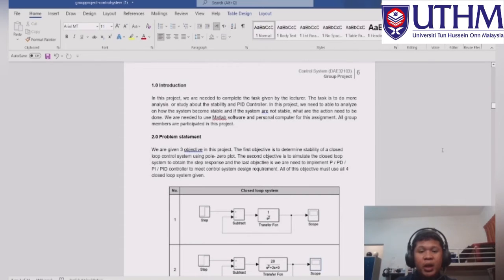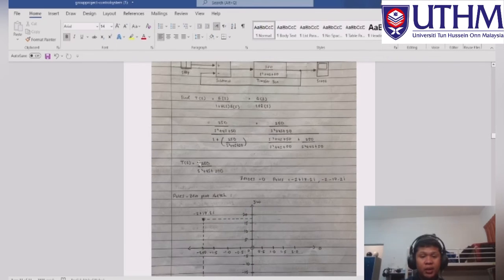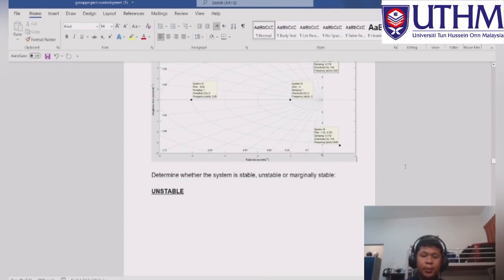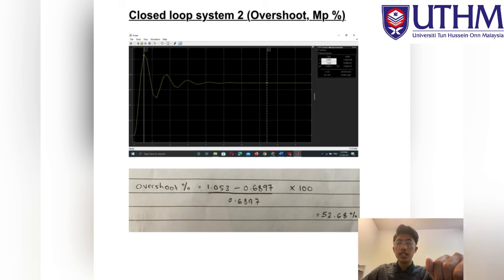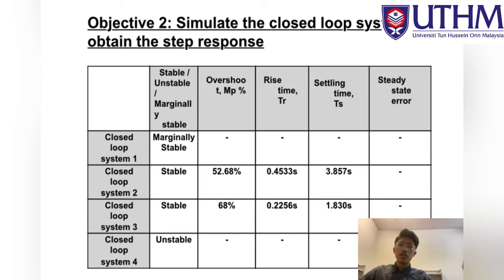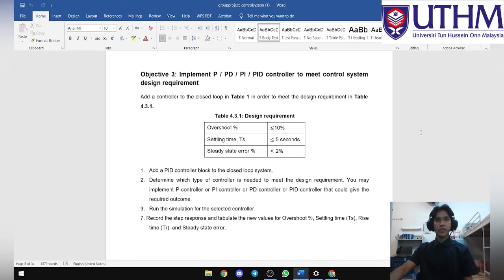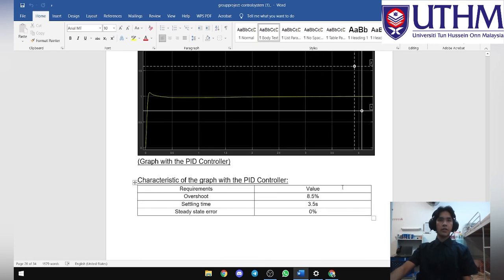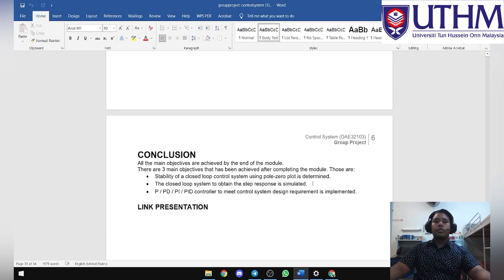CONTROL SYSTEM PROJECT (Group 9) ( S5 )